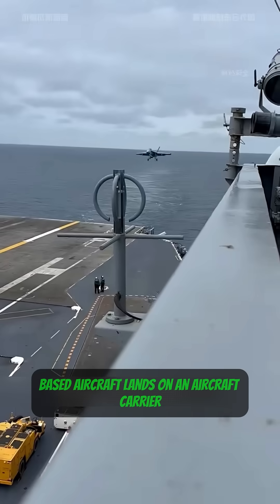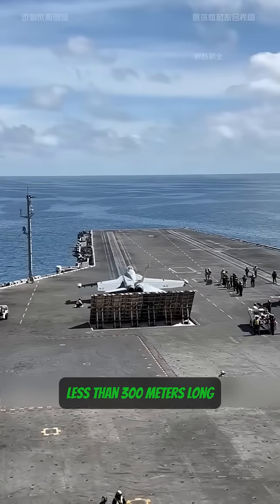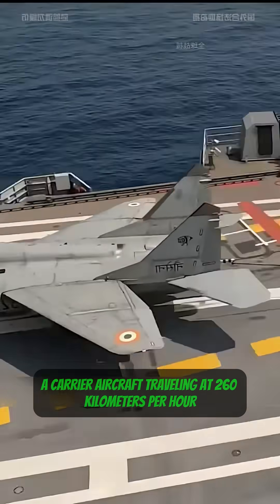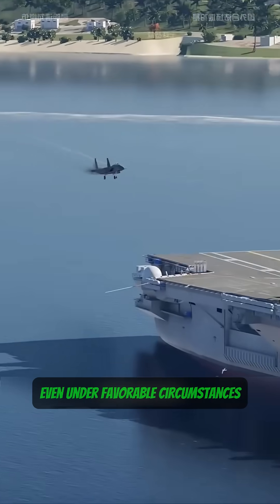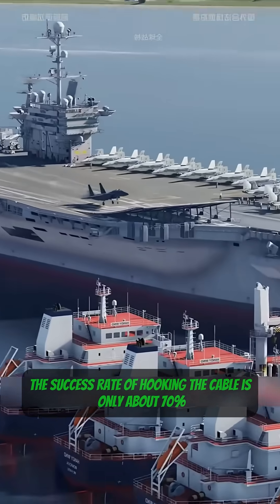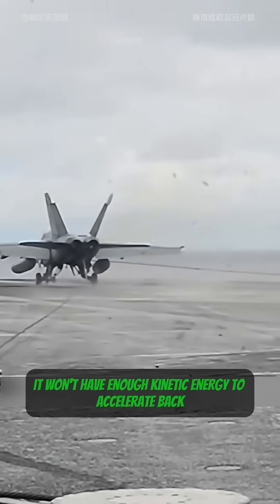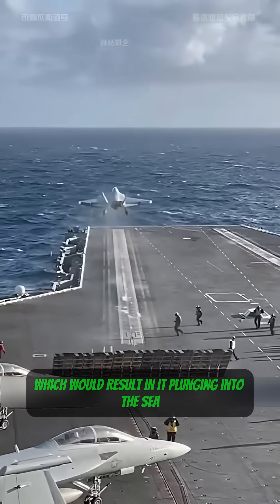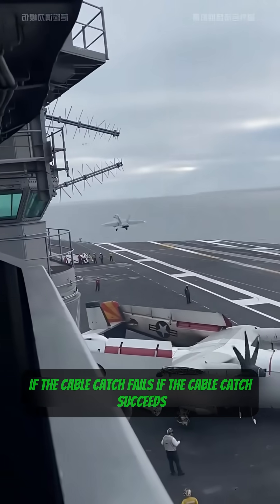Why Fighter Jets Go FULL THROTTLE to Land on Carri